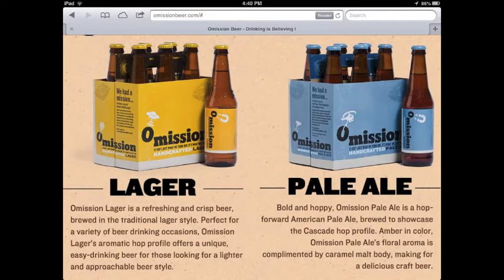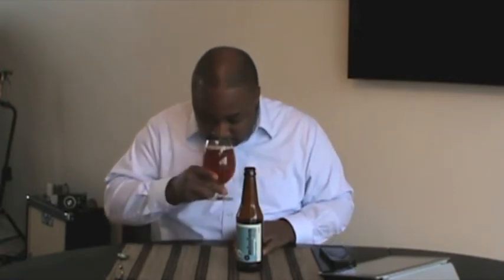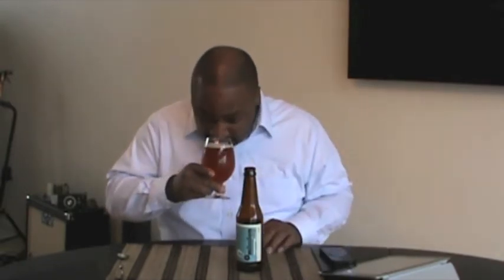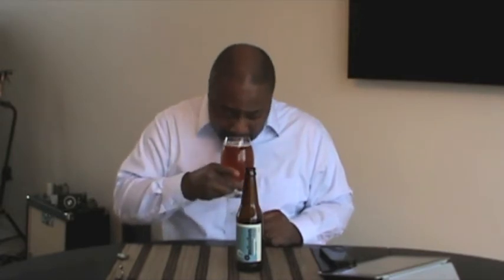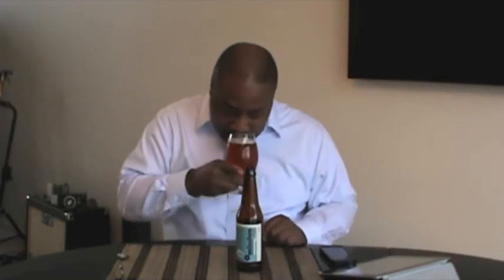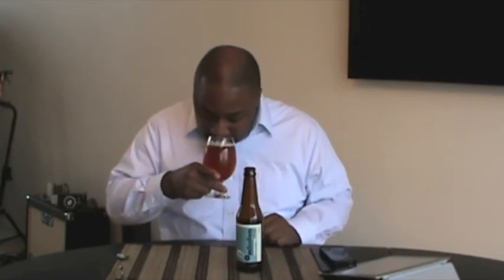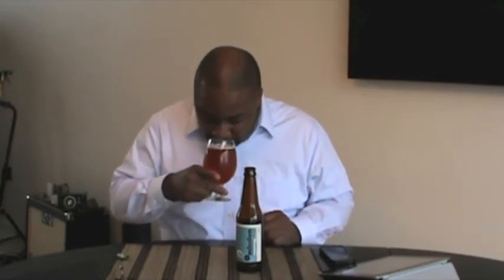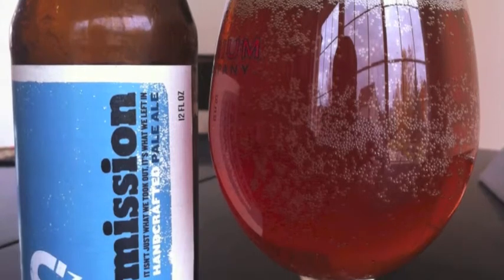Episode #110 Omission Gluten_free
I sampled out another gluten-free beer today! This one is from Widmer Brothers.